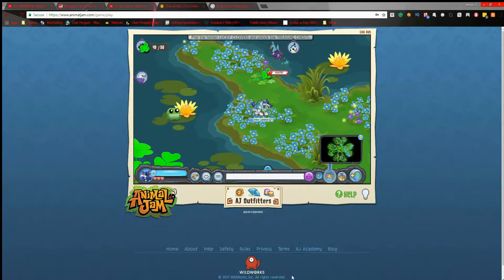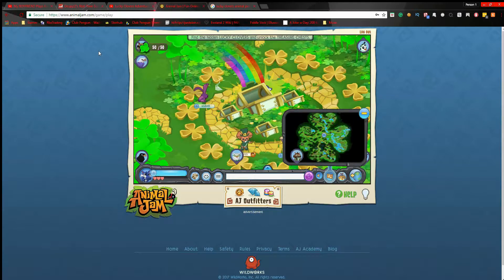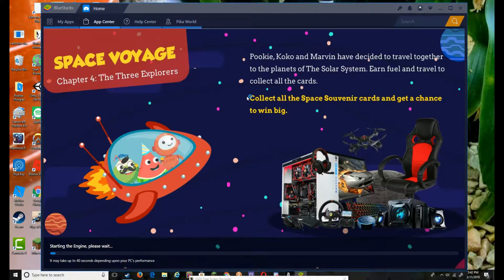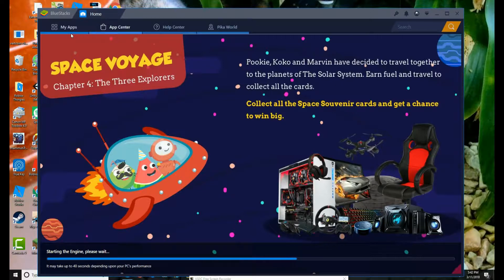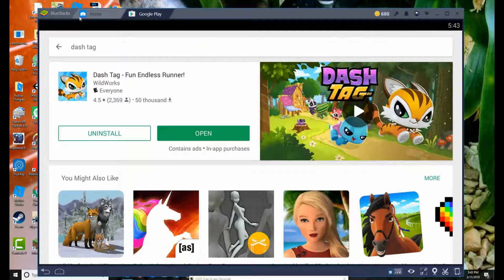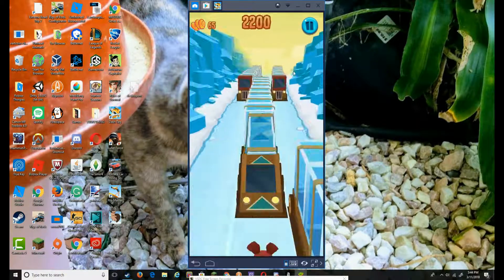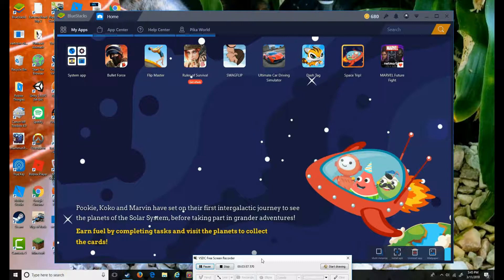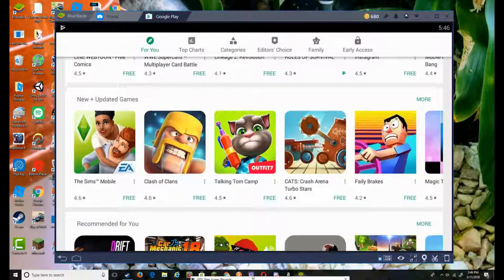HOW TO PLAY DASH TAG ON YOUR PC RIGHT NOW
Today I do a double upload but in this video, I will show you how to get Dash Tag on you're computer using Blue Stacks.

What is Animal Jam? In Animal Jam, players who are mainly children and teenagers discover and learn various facts about zoology using the game's numerous features, including mini-games, adventures, parties, and social interactions. Due to its growing popularity, Animal Jam has spawned different types of merchandise, including figurine toys, children's books, and a subscription box.